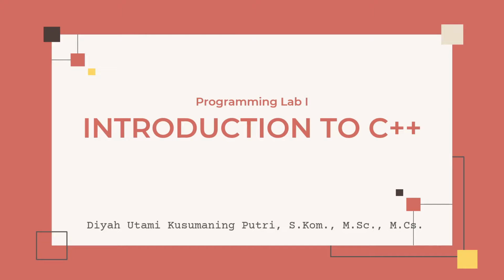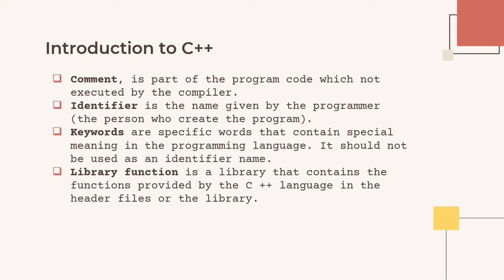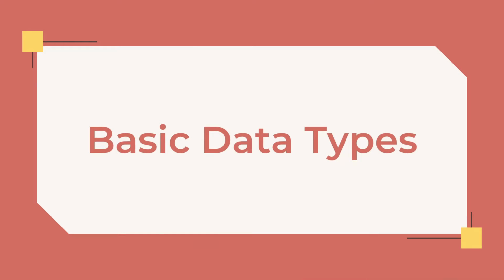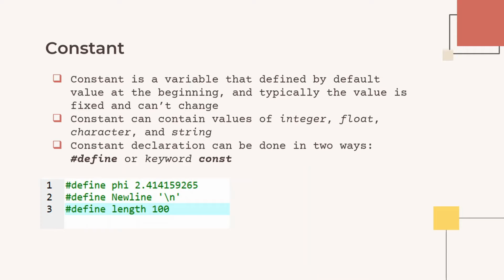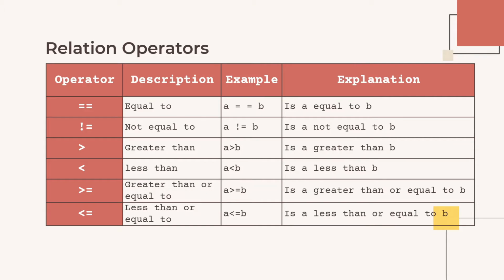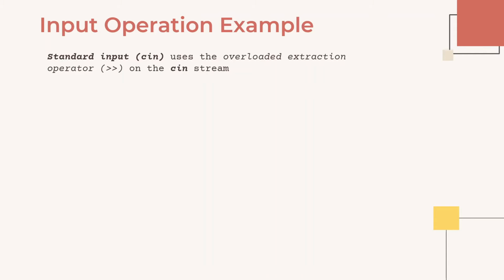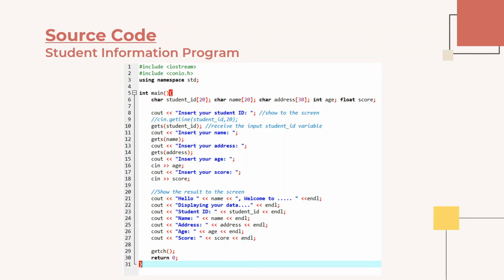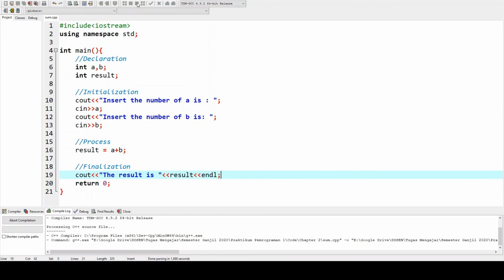Programming Lab I - Introduction to C++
Programming Lab I
Chapter 2 - Introduction to C++